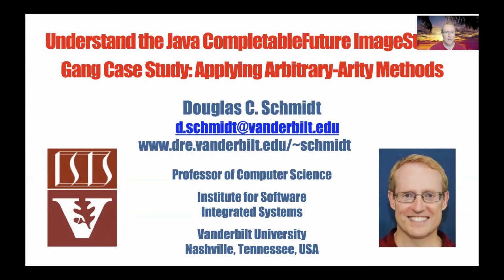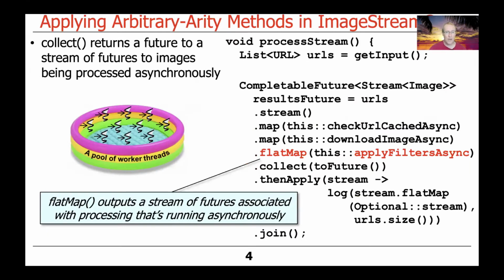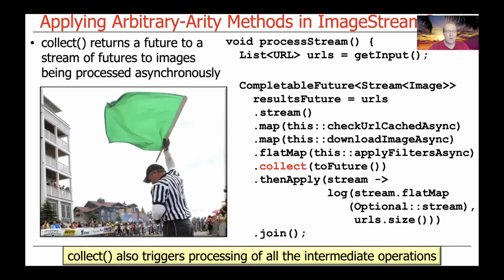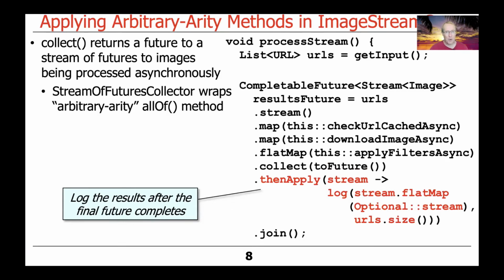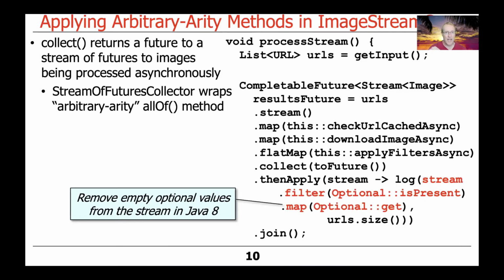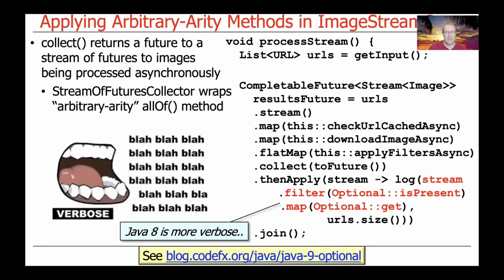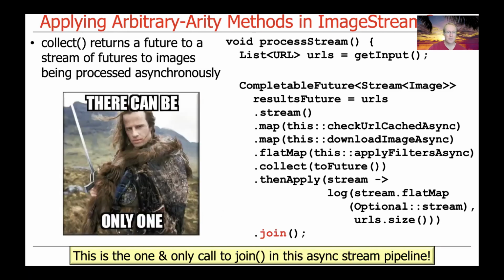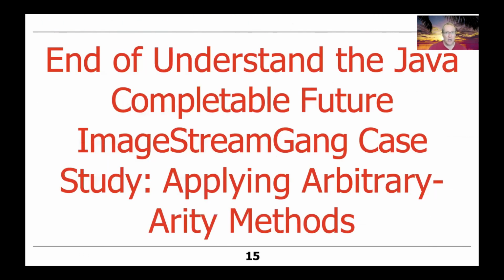The Java CompletableFuture ImageStreamGang Case Study: Applying Arbitrary-Arity Methods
This video explains how the allOf() arbitrary-arity method is applied in the ImageStreamGang case study app via the StreamOfFuturesCollector wrapper class.